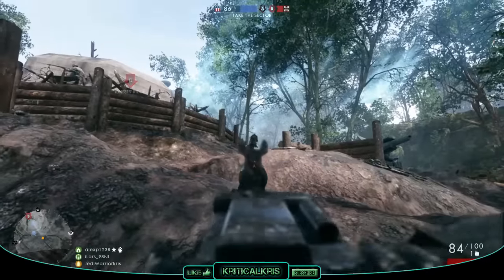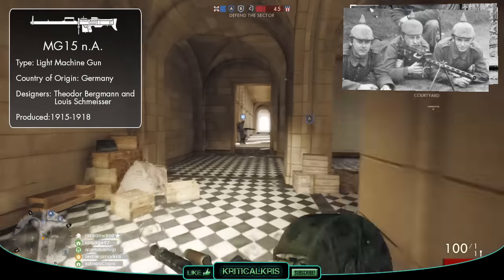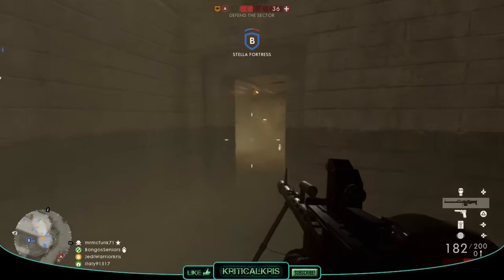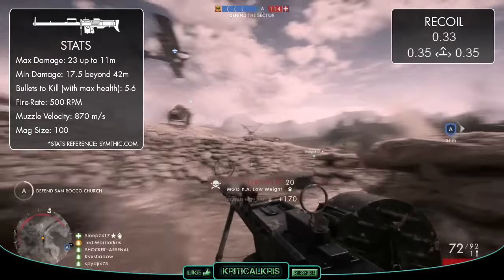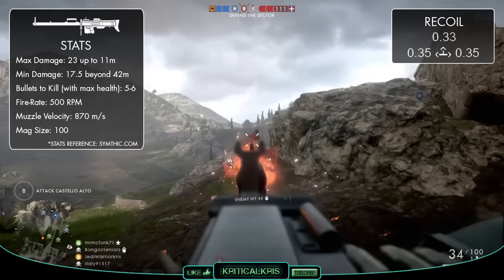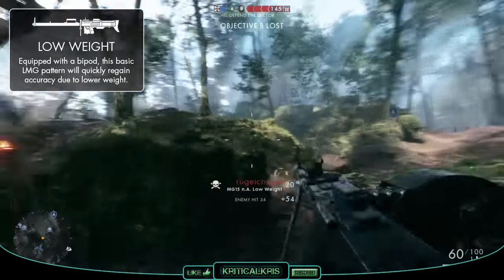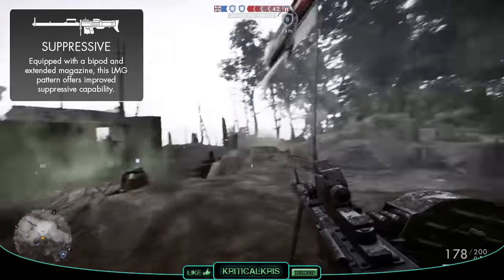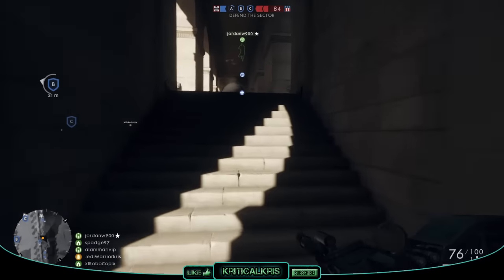Battlefield 1: MG15 n.A. Review (Weapon Guide) | BF1 Weapons + Guns | Bergmann 1915 nA Gameplay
Battlefield 1 Weapons (BF1): Here's my MG15 n.A. (Bergmann 1915 n.A.) Weapon Guide/Review, including info, tips for using it best, gun stats + MG15 nA Gameplay. There's 3 LMG Variants (Storm, Low Weight and Suppressive) all explained in this guide also. (Battlefield 1 MG15 Gameplay shown) BF1 Weapons + Guns (PS4 Gameplay)

MG15 n.A Low Weight gameplay, MG15 n.A Storm, and MG15 n.A Suppressive gameplay all shown in the guide. MG15 BF1 gameplay (Best gun tips) (PS4 Gameplay shown in the guide)